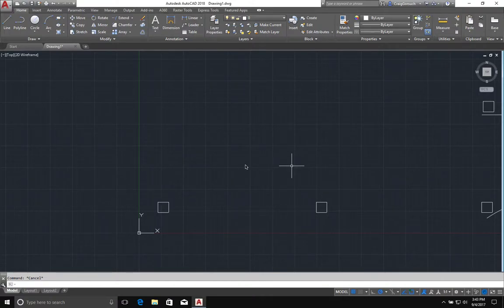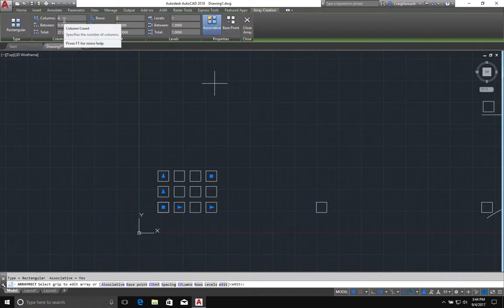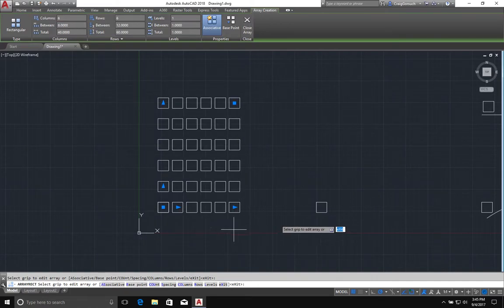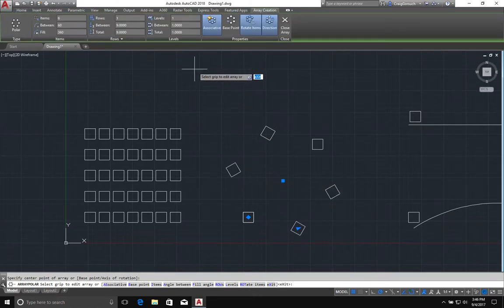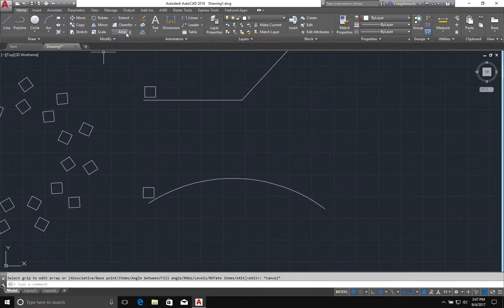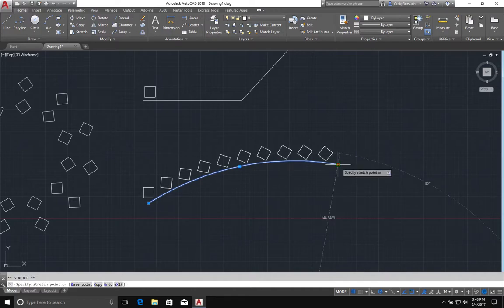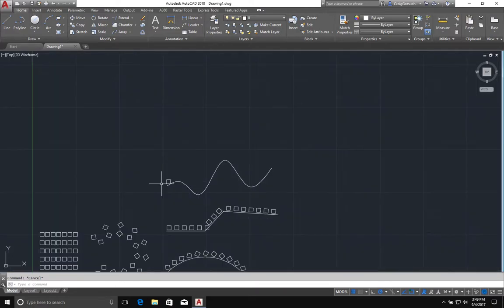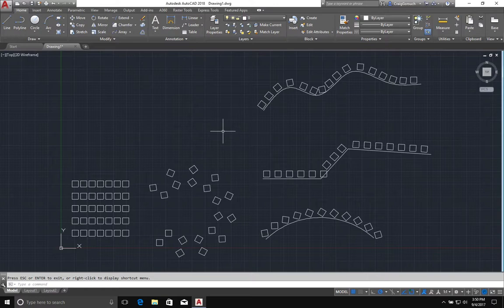2-8 Array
ARRAY command